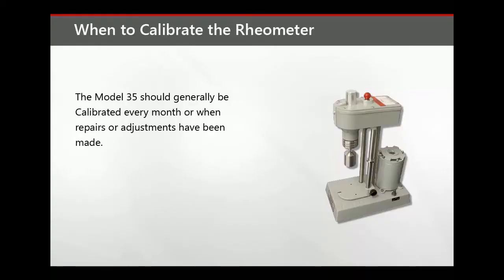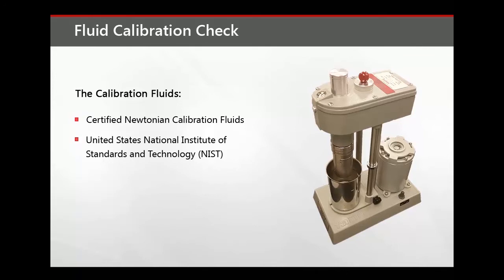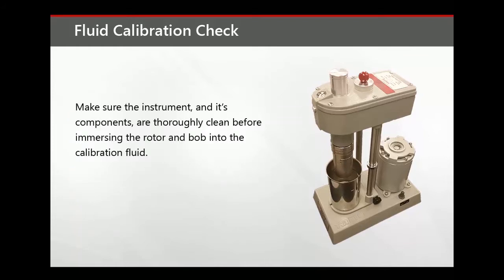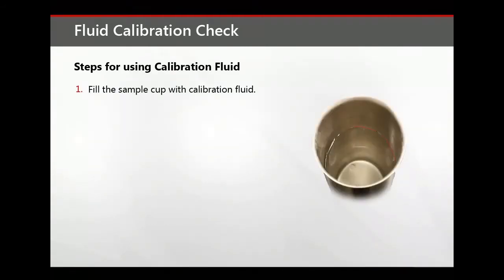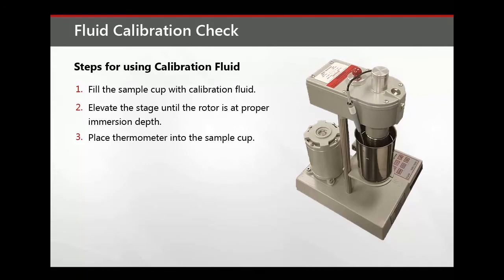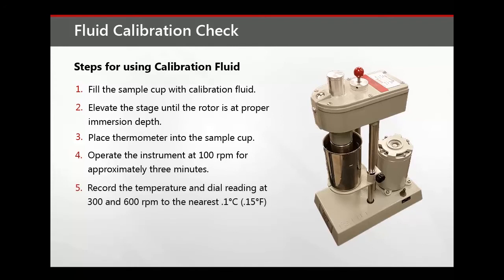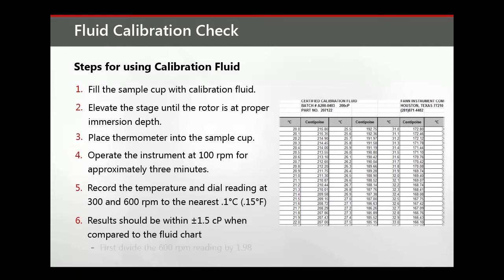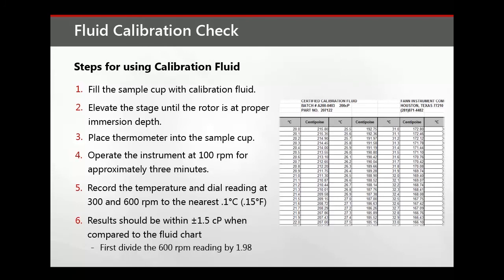Model 35 Viscometer: Using Calibration Fluids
The Model 35 Viscometer should be calibrated every month using a certified Newtonian Calibration Fluid.  Here is a step-by-step guide for using a calibration fluid.  This training video is one of a series on the Model 35 Viscometer.